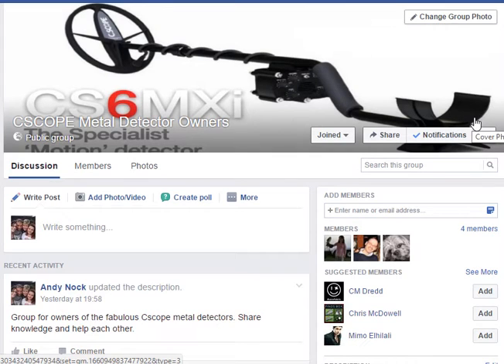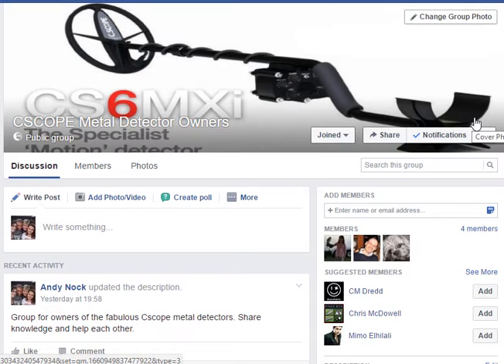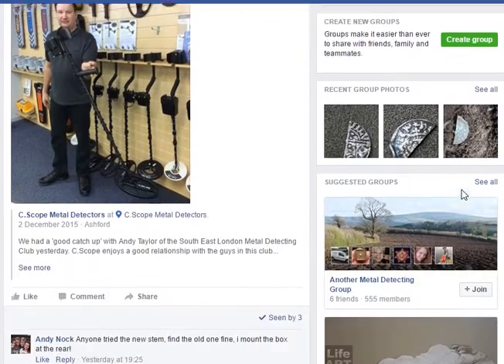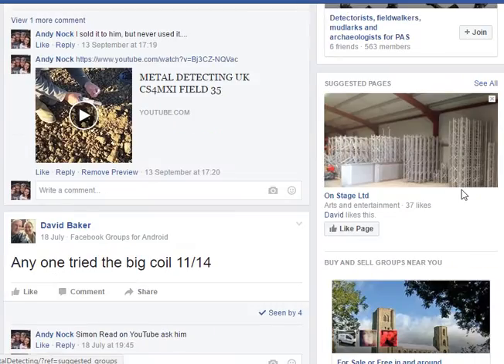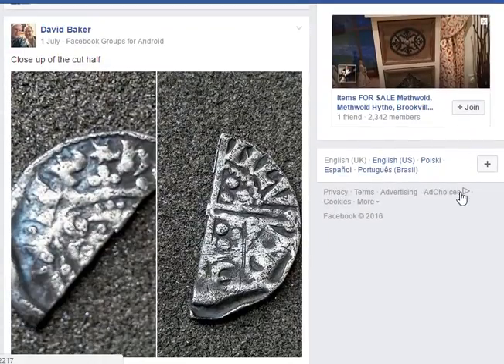CSCOPE METAL DETECTOR USERS FACEBOOK GROUP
- Check out this group for Cscope metal detector users. Everyone welcome, lets share tips etc and help each other - CLICK THE